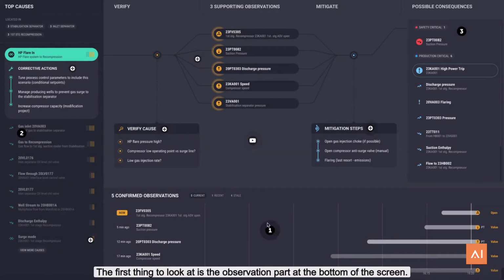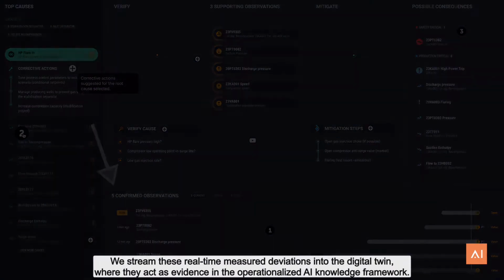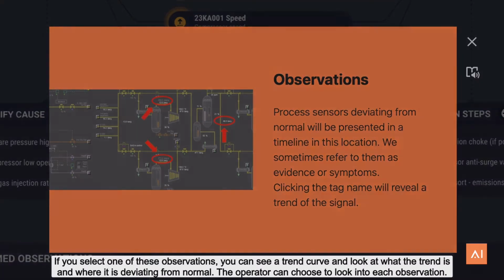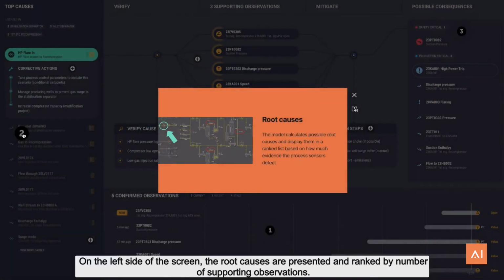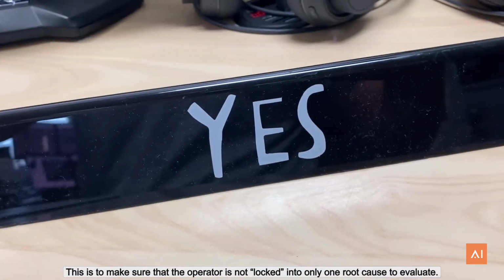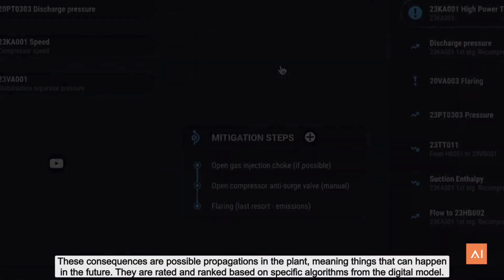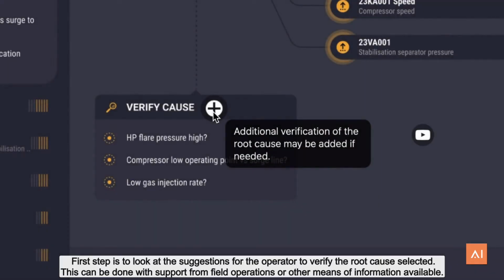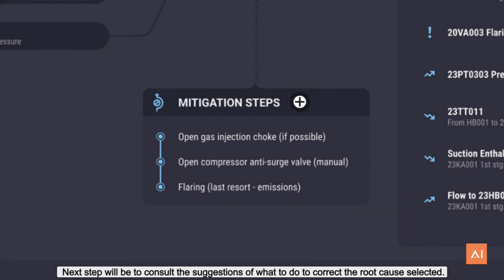Control Room Assistant (CRA) - Tutorial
Can you benefit from a digital process twin providing instant root cause and consequence prediction when your plant moves outside of normal operation limits?